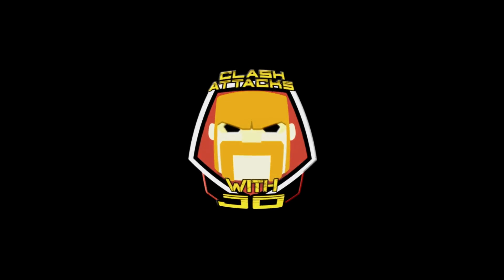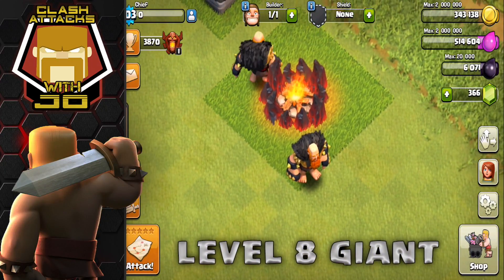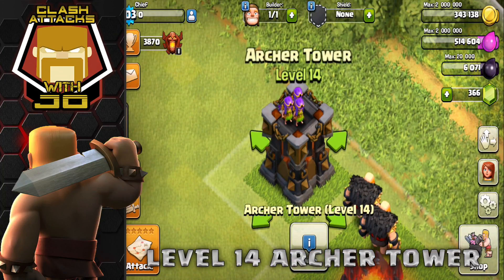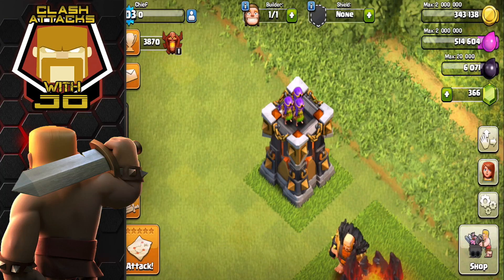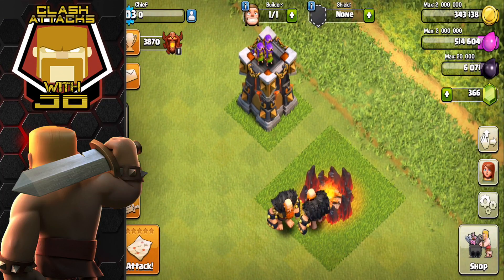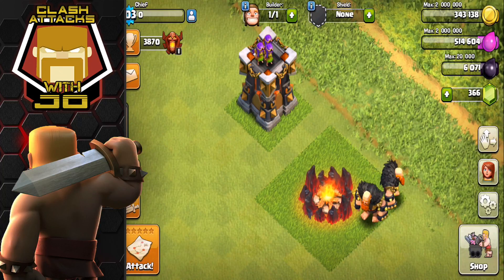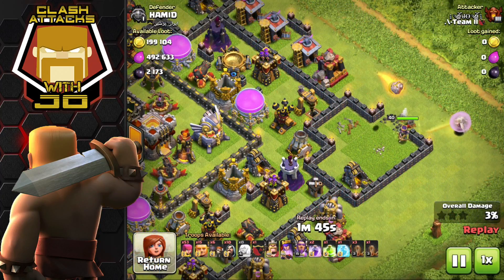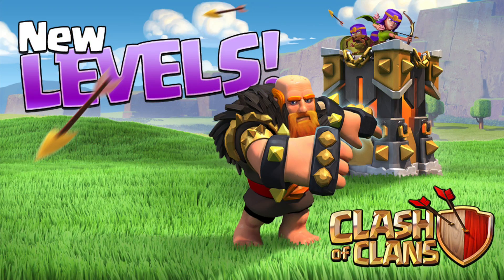**NEW** Level 8 Giant and Level 14 Archer Tower | Clash of Clans